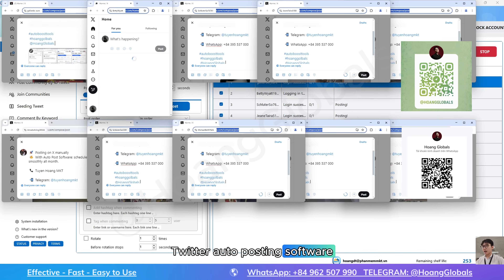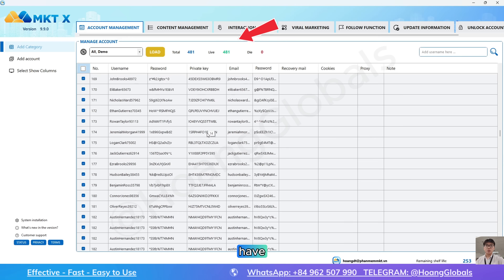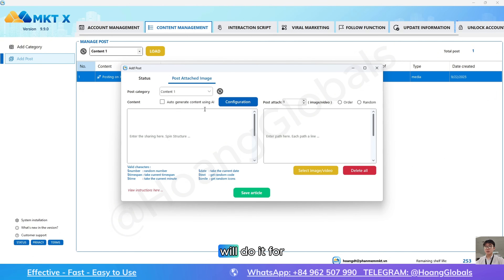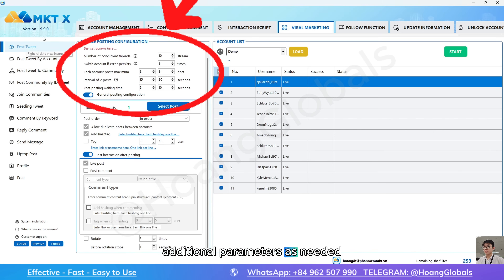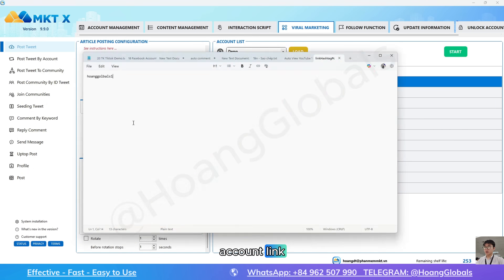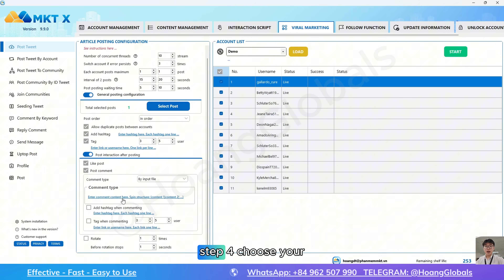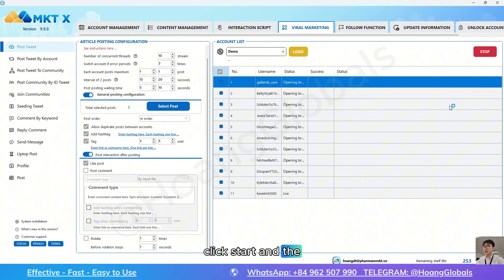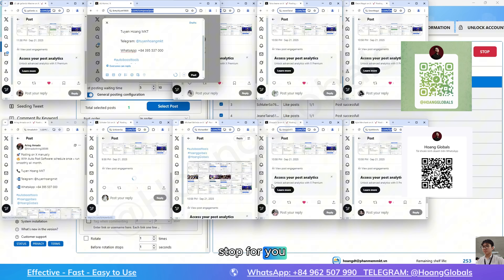Best Twitter Auto Post Tool in 2025 (Full Setup) | Auto Post On Twitter (X)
Want consistent posting without sitting online all day? Auto-posting helps you reach more, nurture more, and save hours weekly.
✅ Cuts repetitive tasks → better work-life balance.
✅ Smart timing, segmentation, spintax, variables.
✅ Stronger ops: consistency, reuse, scale, measurement.